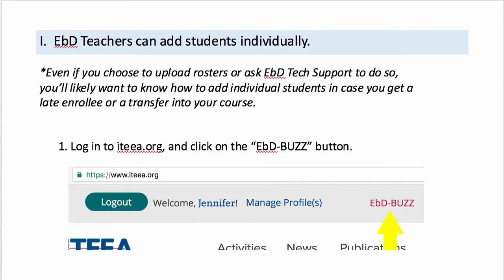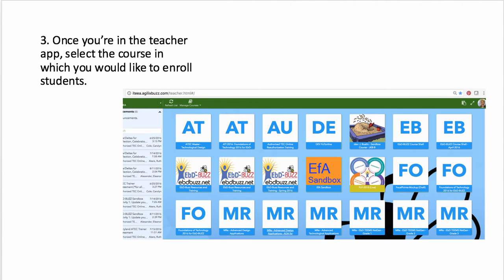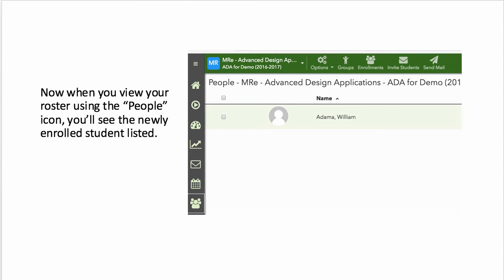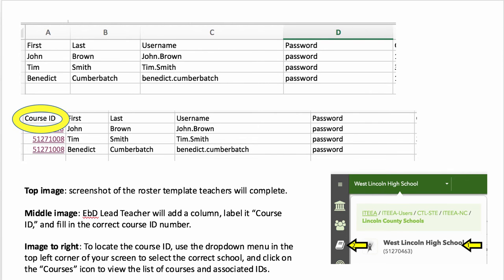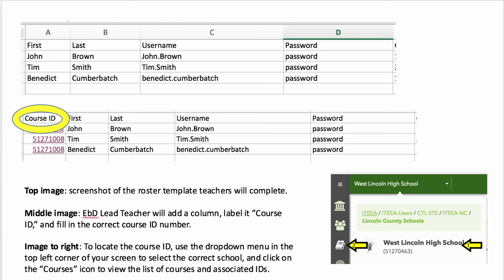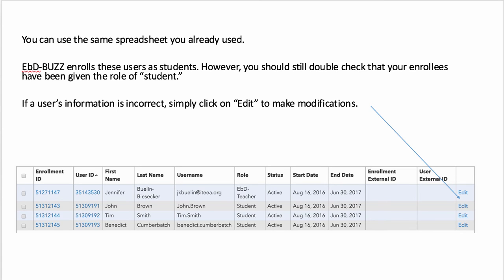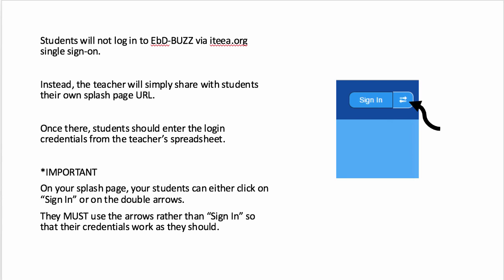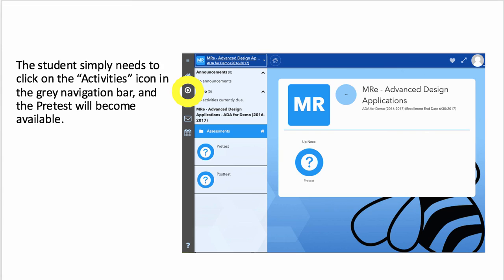EbD BUZZ - Adding Students and Admin Assessment